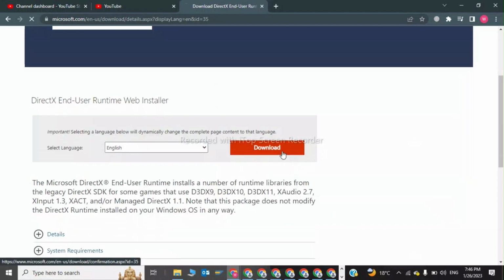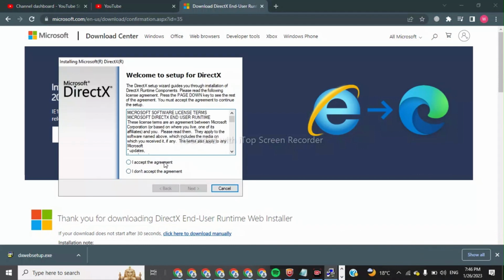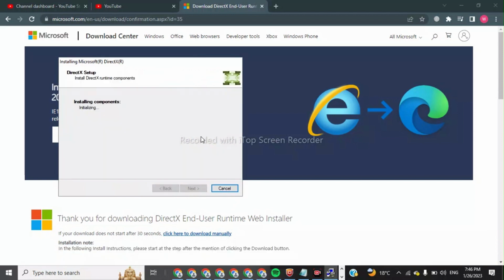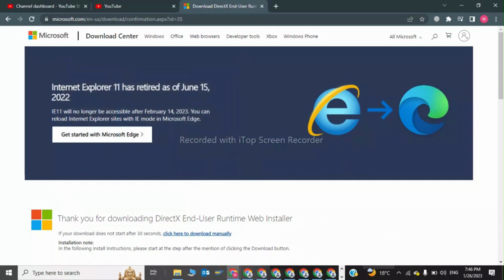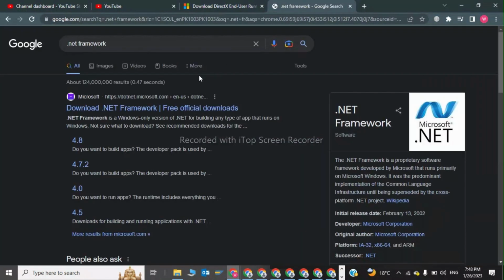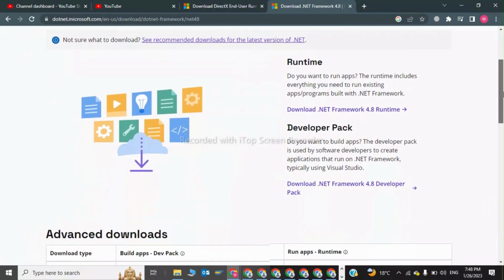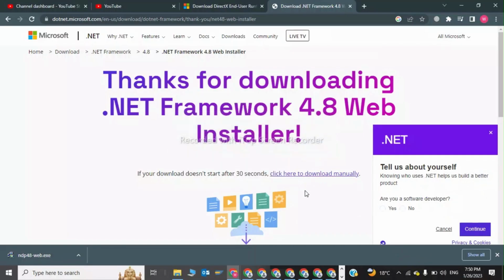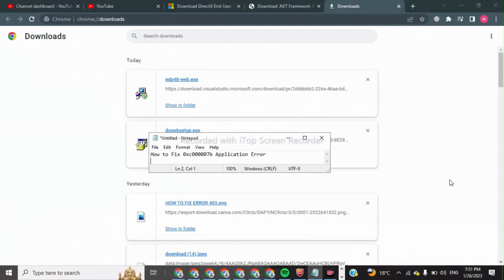How to Fix 0xc000007b Application Error | 0xc00007b error fix | Fix Error 0xc00007b in Windows 10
Hey, let's see how to solve error 0xc00007b in any windows for any game very easily. It works on windows 7/8/8.1/10 also. The chances that the issue gets fixed with is process is 98%. It is completely tested and found perfectly safe. I know many gamers will face this issue one or the other time.
Just download the file given below and run it and install all the required softwares as shown in the video. After the installation, just open the game which was giving you the error and you will be able to run the game without any errors.